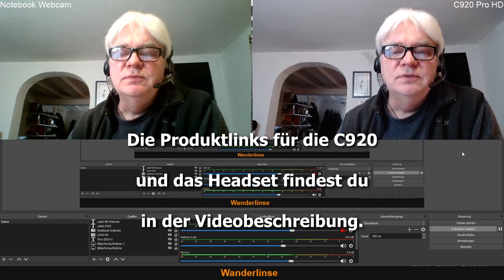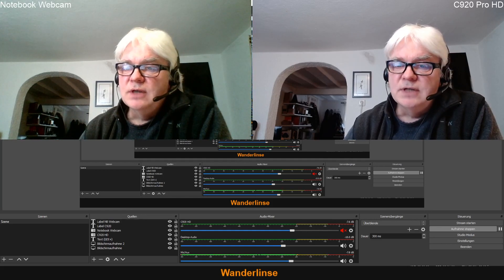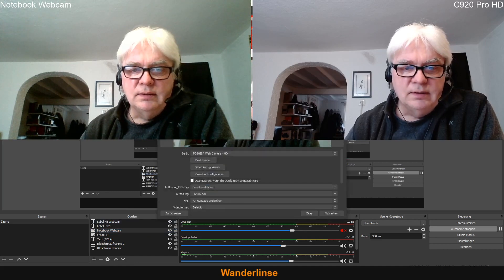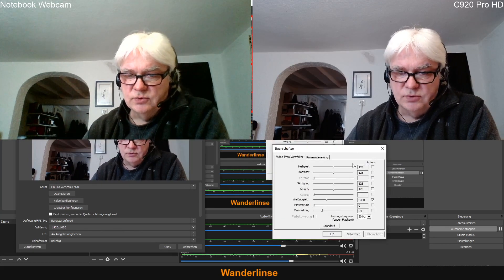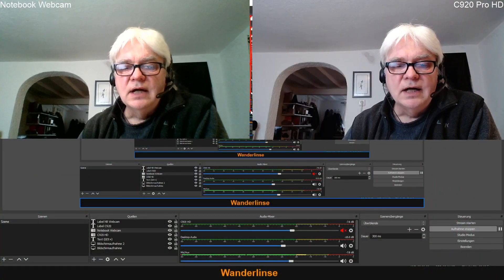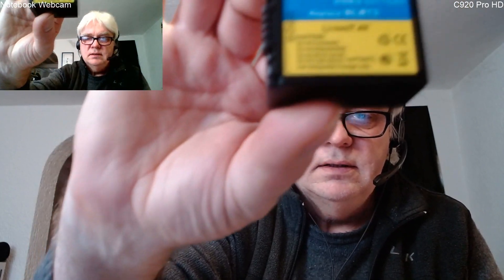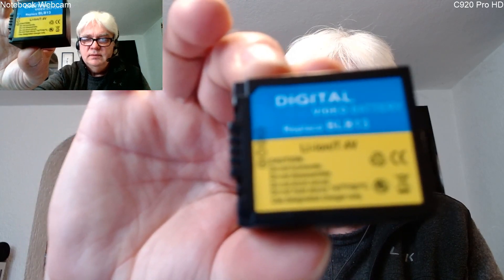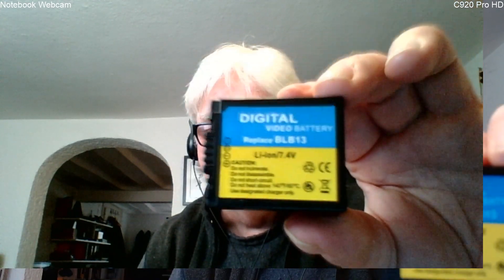Zwei Webcams einrichten, verwenden in OBS - super für Tutorials (C920 Pro HD)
Logitech C920 Pro Full HD Webcam
(Für Zoom, Skype, FaceTime, Hangouts, Videokonferenz, Home Office,...) ► weiter gehts hier unten ▼

Nachfolgemodell C922 Pro mit kleinen Verbesserungen (Autofokus etwas schneller)

Sennheiser USB Headset "PC 8" mit Mikrofonverstärker (kaum Rauschen)

Gorilla Pod flexibles Mini Stativ

(falls zwei Grafikkarten vorhanden sind, eine abschalten)